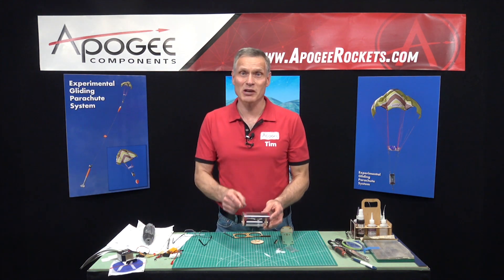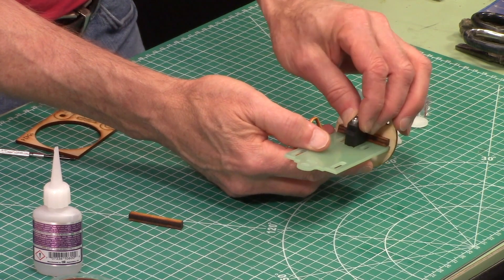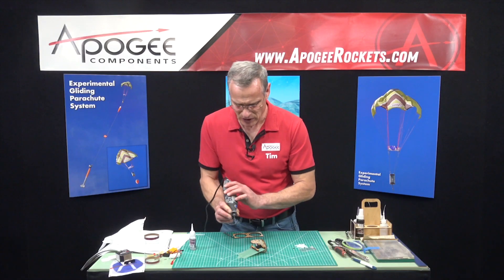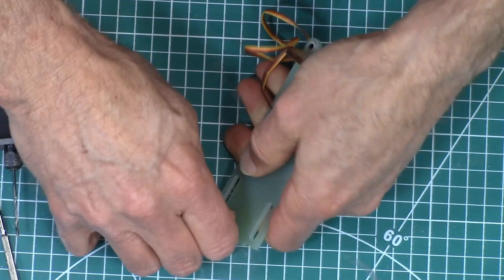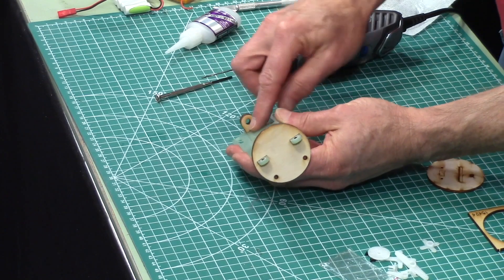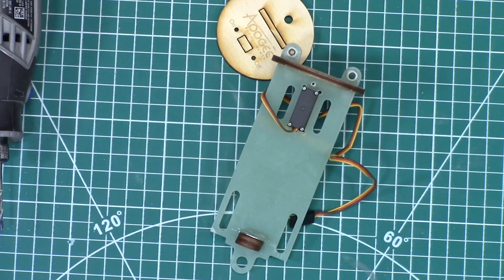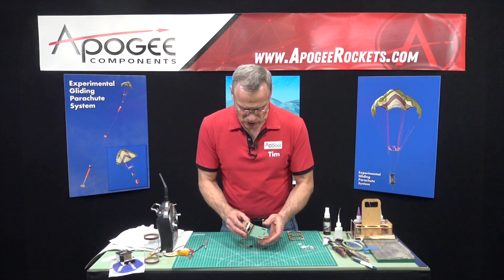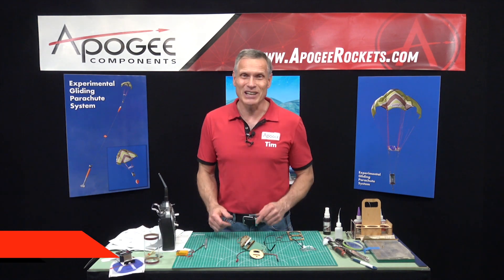Gliding Parachute Assembly - Part 2 of 9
In this step, you'll glue the servo supports to the sled, install the servo, install the weld-nut bracket to the sled. Mount the switch to the upper bulkhead, test servo movement again.

To see a general description of the Gliding Parachute System and how it works, watch this YouTube video